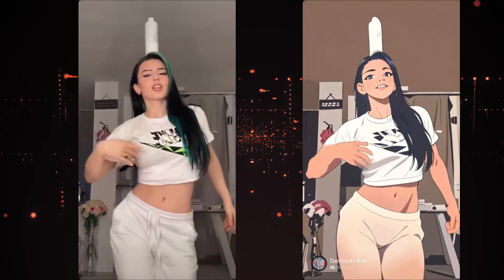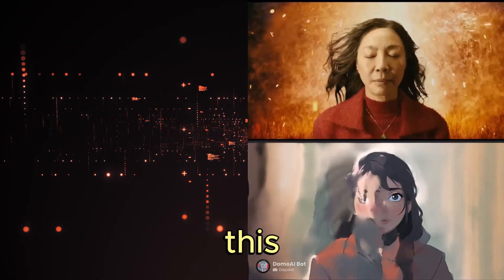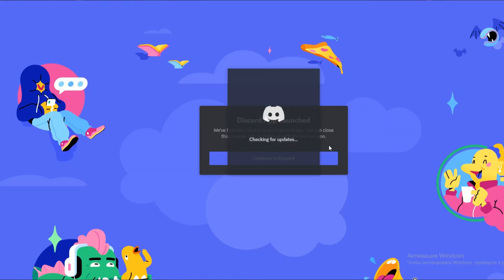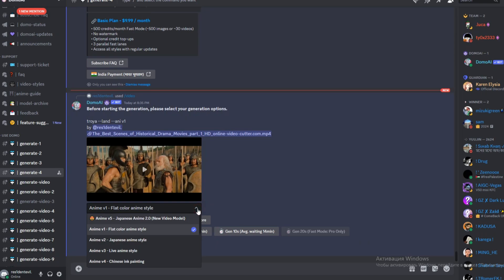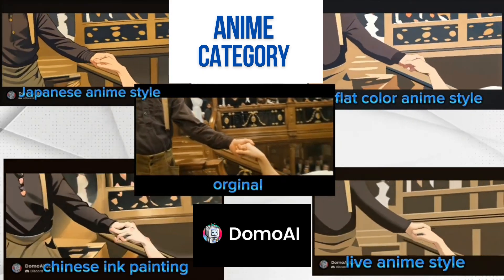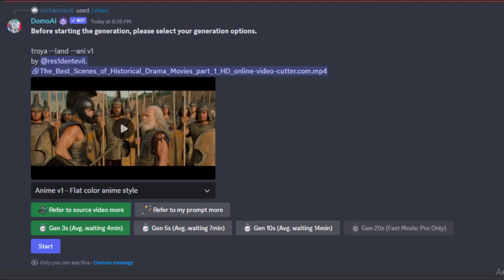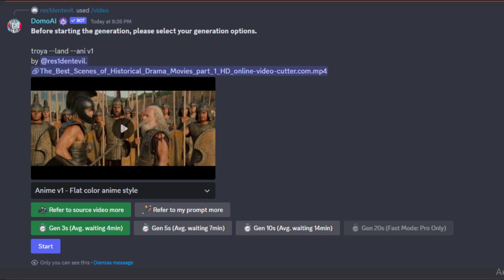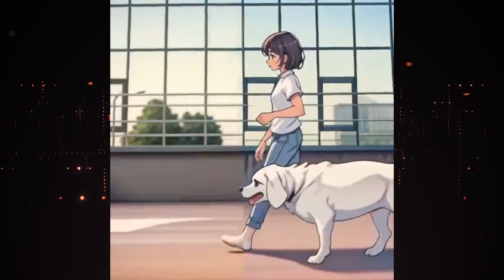Turn Video To Anime Ai | Video To Animation Ai | Ai Video Generator | Domo AI | viral content 2024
Friends in this video we will see how I have explained how you can animate video from video and that too using AI and absolutely free so watch and learn the video and the video. Like it thanks

You can access DomoAI through their Discord channel and this tutorial will guide you through the process of how to use Domo AI, showcasing the platform's ability to transform anime to real images, and demonstrating its powerful text to image generator or image to video generator. Whether you are a beginner or an experienced user, this DomoAI video tutorial is a great resource for anyone looking to explore the vast potential of video AI generators.

ChatGPT, Canva, ElevenLabs, CapCut, Midjourney, Leonardo ai.